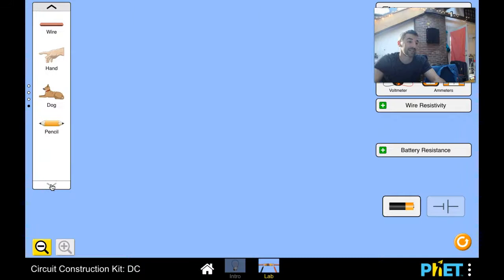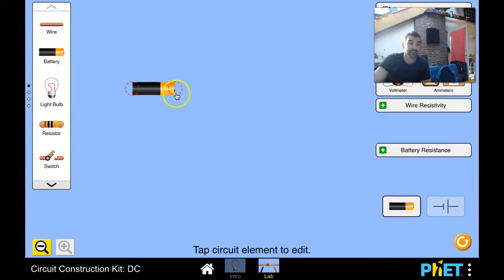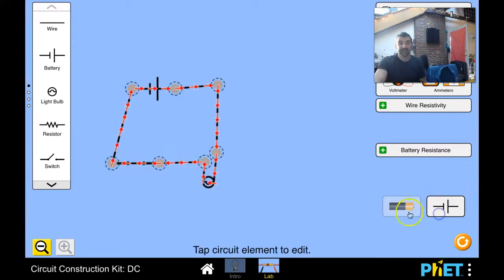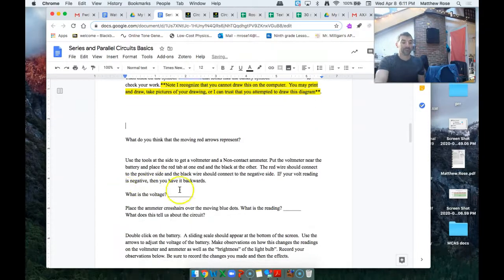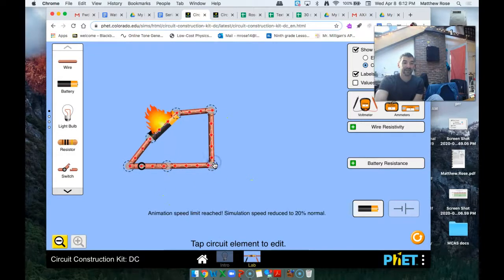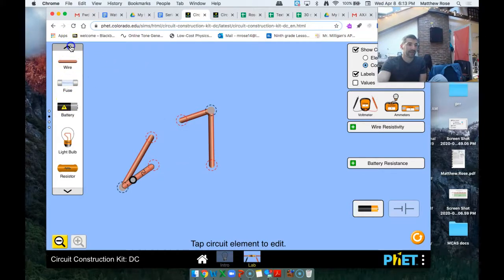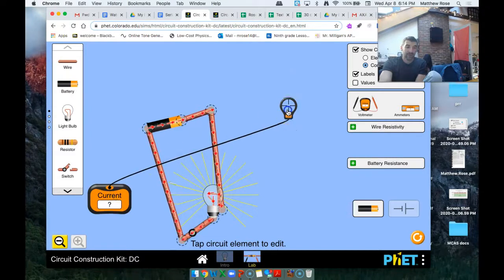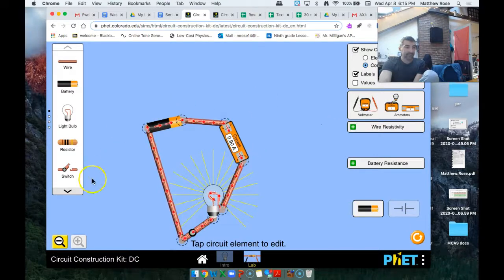Phet Circuit Overview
Overview of a simple circuits activity using PHET.